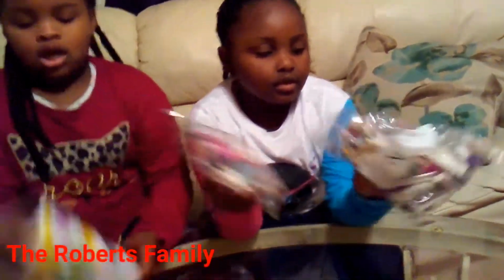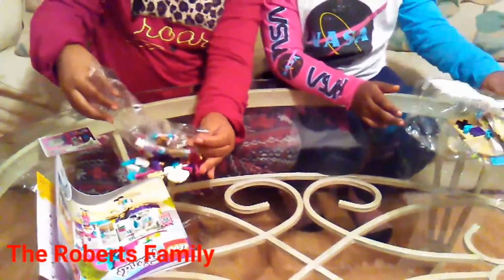LEGO Challenge! Who Can Build The Best? Daddy Vs Daughters! Epic Battle! (Gets Intense!) 🔥🔥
Watch as my daughter's and I do the Lego Challenge! Leave us a comment on who you think did the best.